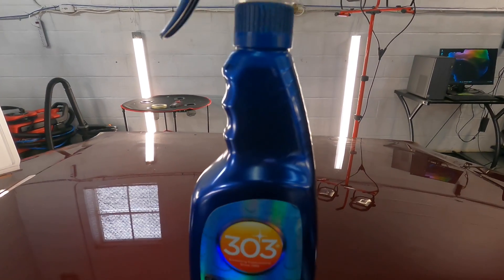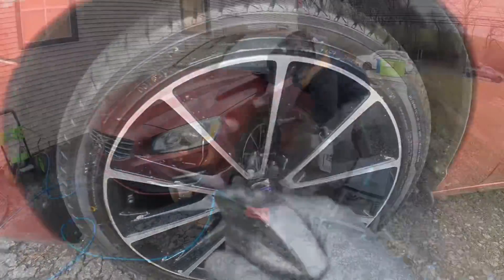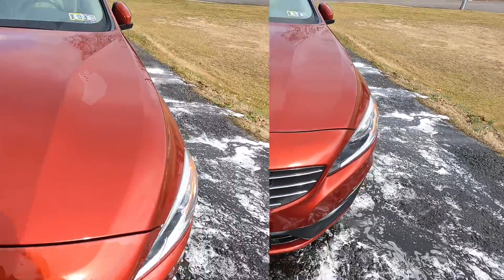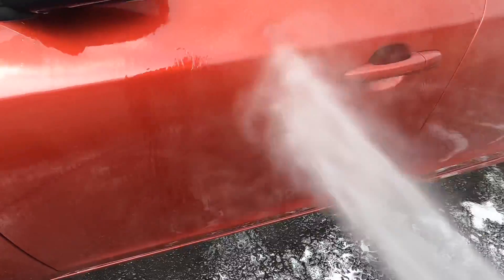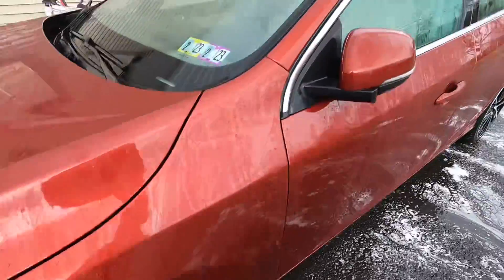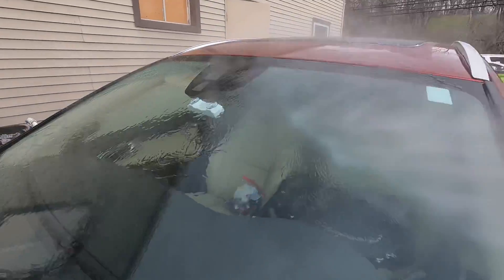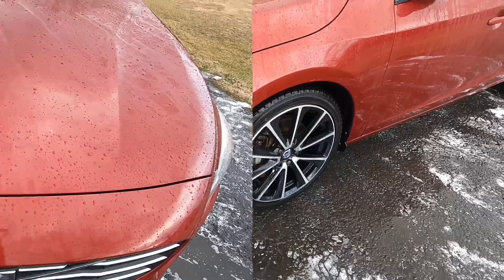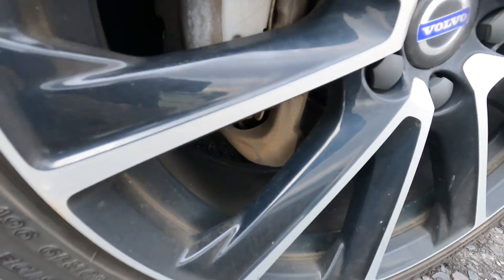No Touch Ceramic Protection! 303 Spray And Rinse Ceramic Sealant! Water Activated Sio2 Formula!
In this video, we take a look at 303 Spray And Rinse Ceramic Sealant. The 303 Spray and Rinse Ceramic Sealant is an easy to apply sealant that leaves behind a durable layer of protection! When protecting surfaces, most are applied to the desired area and wiped away. With Spray and Rinse, you can apply by spraying directly onto a wet surface and rinsing the excess away. The long lasting bond is activated by the water hitting the surface and due to the application process you do not have to worry about getting into tight spaces. Application is really that easy and saves you a great deal of time! You can use this formula on paint, glass, wheels, metal and chrome and once applied you will be left with an incredibly slick surface with 6 months of hydrophobic protection.

303 Spray And Rinse Sealant.

Directions
Wash your car out of direct sunlight while surface is cool. While surface is still WET and OUT OF DIRECT SUNLGHT, spray a SMALL amount of product evenly across surface, treating ONE SECTION OF VEHICLE AT A TIME. Only a light mist is needed. IMMEDIATELY RINSE OFF. You will see water beading on the surface, meaning it is now protected. Repeat steps on all sections of vehicle, and then DRY THOROUGHLY with a waffle weave drying towel or microfiber towel. Make sure to rinse product off each section of vehicle thoroughly IMMEDIATELY after applying product - DO NOT LET PRODUCT DRY ON SURFACE, as water spots may occur. Water spots and streaks can also occur if too much product is used, and not rinsed off thoroughly. If water spots do occur, rinse surface thoroughly again, and dry.